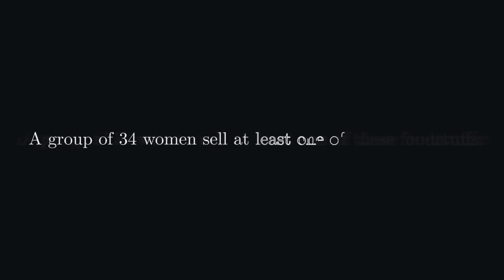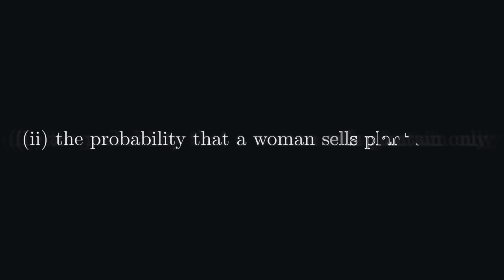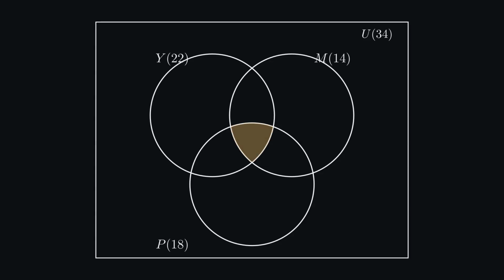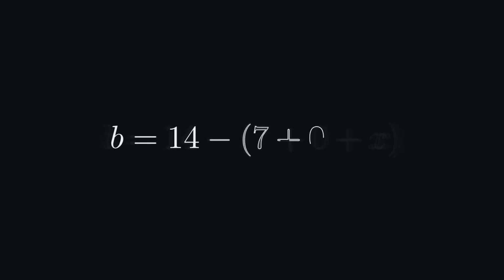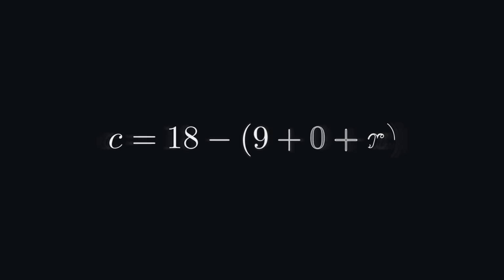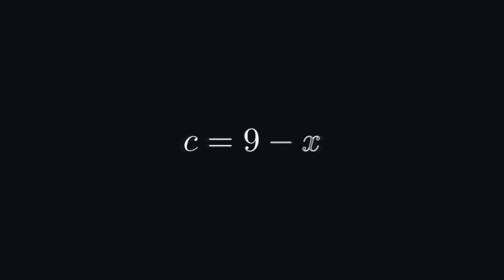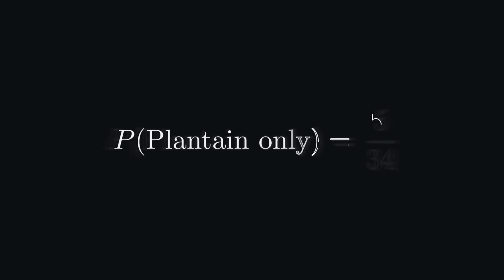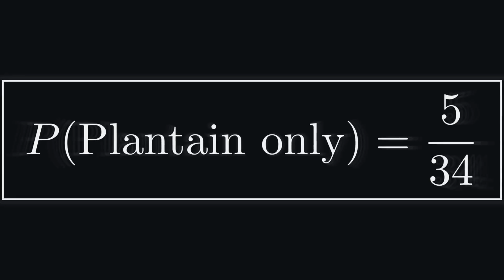Intersection of sets and union of sets as it relates to Venn diagrams.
This math video tutorial provides a basic introduction into the intersection of sets and union of sets as it relates to Venn diagrams.

 \ques{15}{WASSCE Nov 2009 Qu 6a}
 A group of 34 women sells at least one of the following foodstuffs: yam, maize and plantain.
 Of these, 22 sell yam, 14 sell maize, 18 sell plantain, 7 sell both yam and maize, 9 sell yam
 and plantain and no one sells all three items.
 \begin{enumerate}[label=(\roman*)]
  \item Draw a Venn diagram to illustrate this information.
  \item Find the number who sell maize and plantain \textbf{only}.
  \item What is the probability that a woman selected at random from the group sells plantain
  \textbf{only}?
 \end{enumerate}

 \sol
 $n(U) = 34$,\; $n(Y) = 22$,\; $n(M) = 14$,\; $n(P) = 18$,\\
 $n(Y \cap M) = 7$,\; $n(Y \cap P) = 9$,\; $n(Y \cap M \cap P) = 0$

 \begin{enumerate}[label=(\roman*)]
  \item The Venn diagram is shown below.

  \begin{center}
   \begin{tikzpicture}[scale=0.78]
    \draw[thick] (-2.8,-2.8) rectangle (2.8,2.8);
    \node[above right] at (2.8,2.2) {\small $U(34)$};

    \coordinate (Y) at (-0.8,0.5);
    \coordinate (M) at ( 0.8,0.5);
    \coordinate (P) at ( 0.0,-0.9);
    \def\r{1.25}
    \draw[thick] (Y) circle (\r);
    \draw[thick] (M) circle (\r);
    \draw[thick] (P) circle (\r);

    \node[above left]  at (-0.8,1.65) {\small $Y(22)$};
    \node[above right] at ( 0.8,1.65) {\small $M(14)$};
    \node[below]       at ( 0.0,-2.2) {\small $P(18)$};

  \item Number of women who sell Yam only,\quad $a = 22-(7+0+9) = 6$\\
  Number of women who sell Maize only,\quad $b = 14-(7+0+x) = 7-x$\\
  Number of women who sell Plantain only,\quad $c = 18-(9+0+x) = 9-x$

  \begin{align*}
   n(Y \cup M \cup P) &= n(U)\\
   6+(7-x)+(9-x)+7+9+0+x &= 34\\
   38-x &= 34\\
   x &= 4
  \end{align*}
  $\therefore$ 4 sell maize and plantain only.

  \item Number who sell Plantain only $= 9-x = 9-4 = 5$\\[4pt]
  $\therefore\; P(\text{Plantain only}) = \dfrac{5}{34}$
 \end{enumerate}